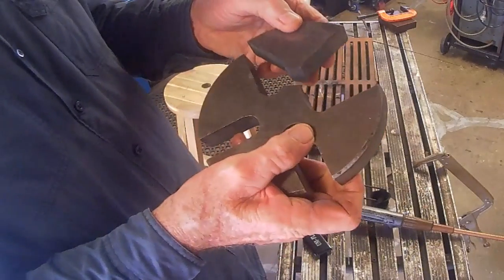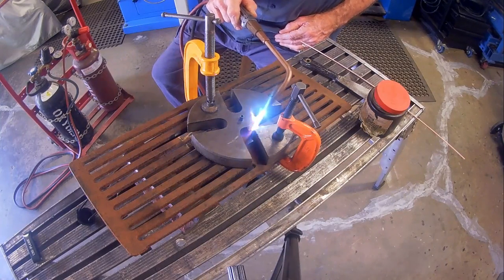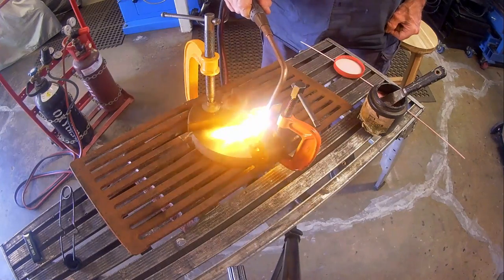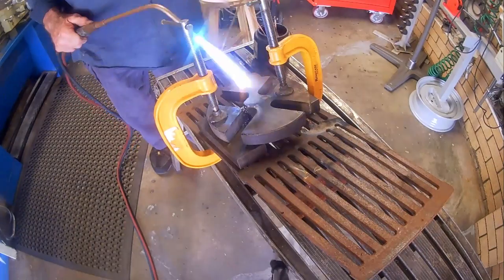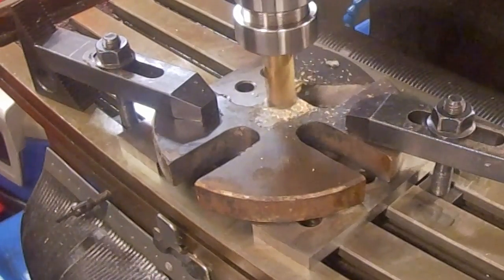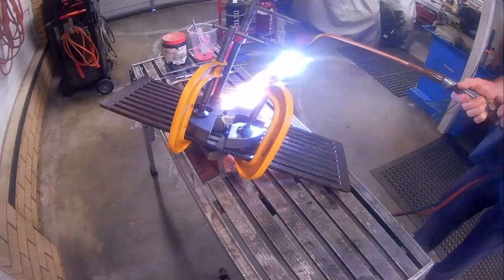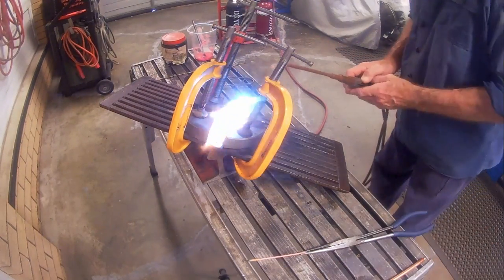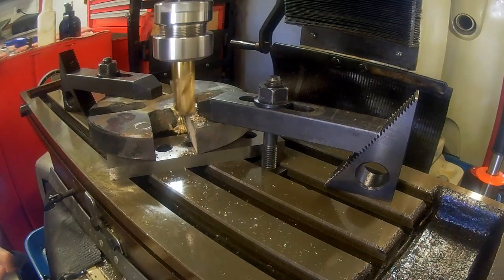Braze Repair Gone Wrong! Can it be fixed?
It was supposed to be an easy brazing repair on cracked cast iron casting, which did not work on my first attempt. Watch the video to see what happened and how I fixed it.

Chapters
00:00 Introduction
00:55 Brazing cast iron
08:15 What went wrong?
08:50 Second time braze repair
14:06 Successful braze repair